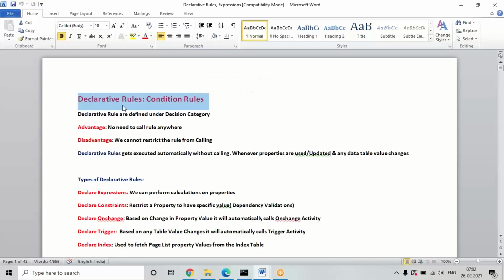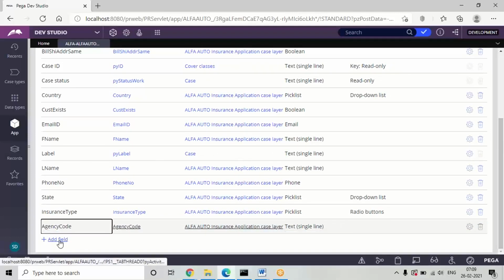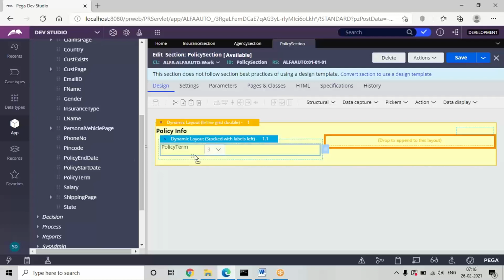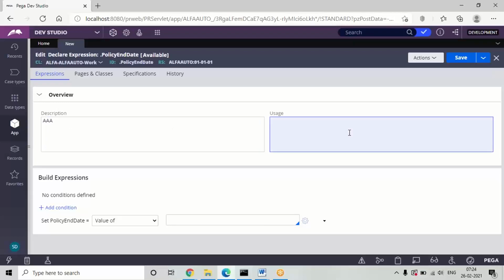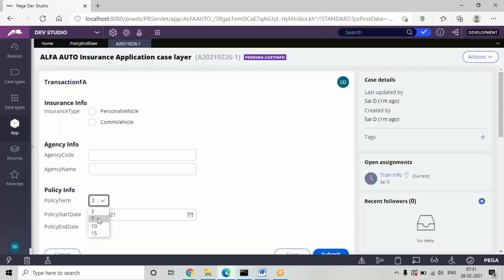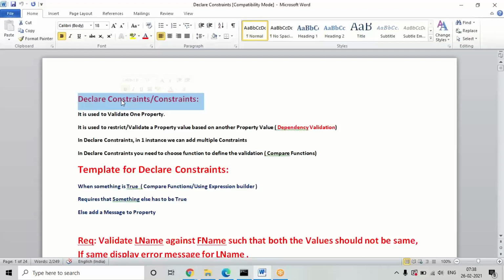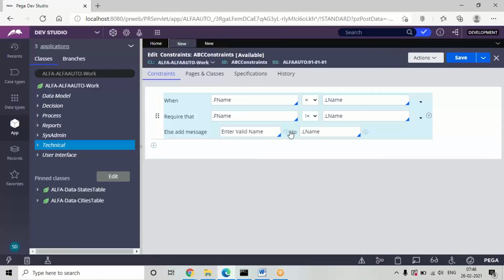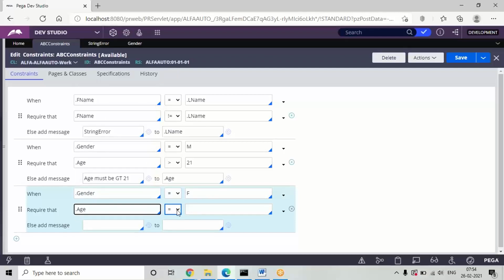19 Declare Expressions Constraints